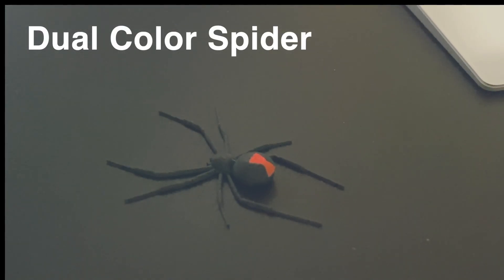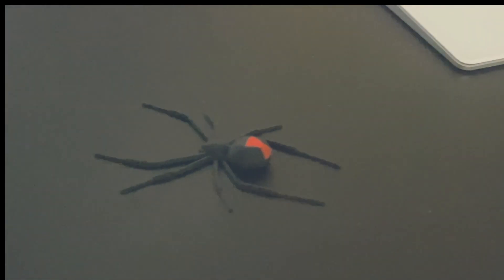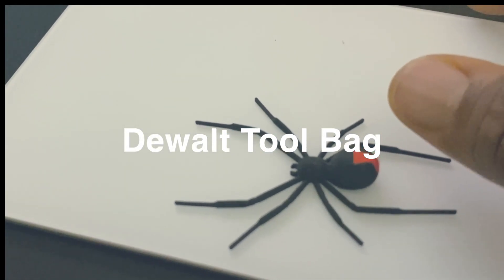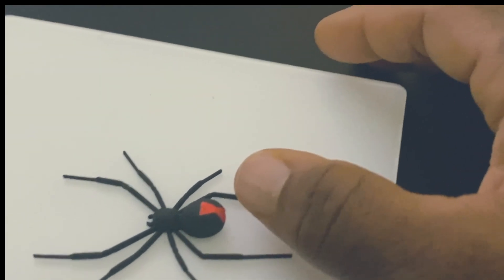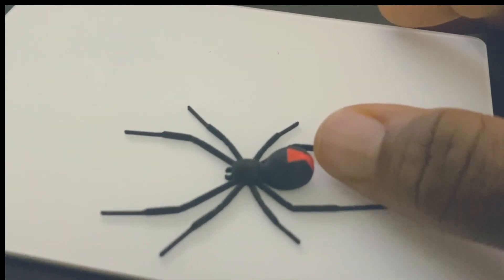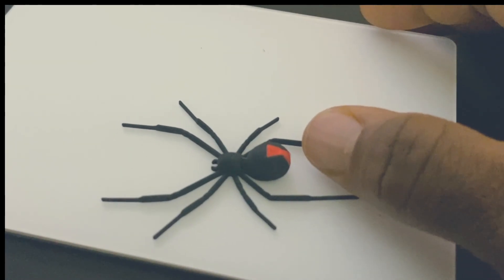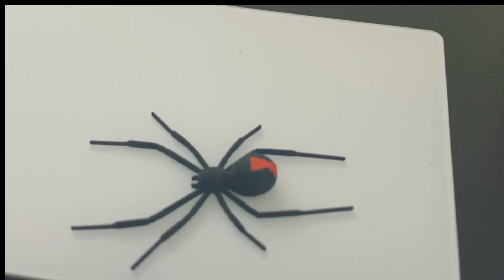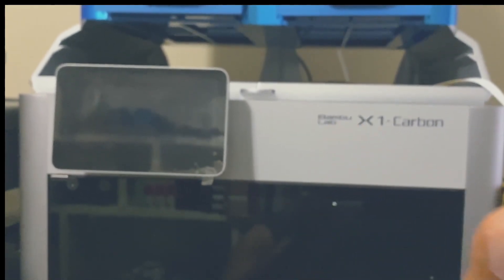Bambu Lab Black Widow Spider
I printed out a black widow spider and left it on out bathroom counter and freaked my wife out lol.  Oops

All PLA
Matte Black
Silk Red
Makerworld.com
User: agepbiz

About 1.5 hours to print